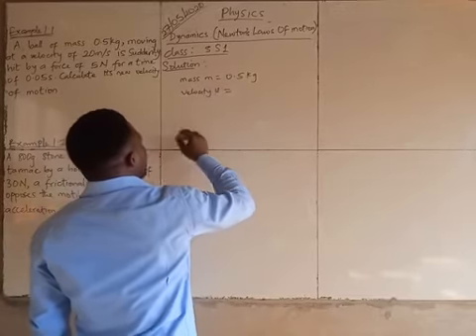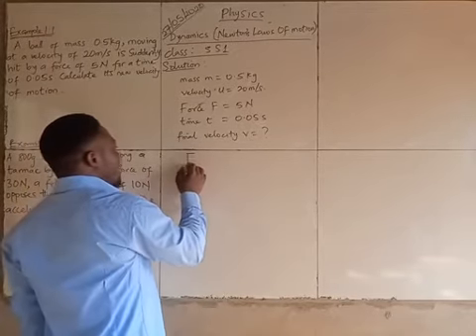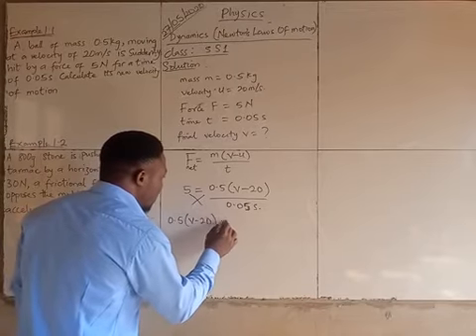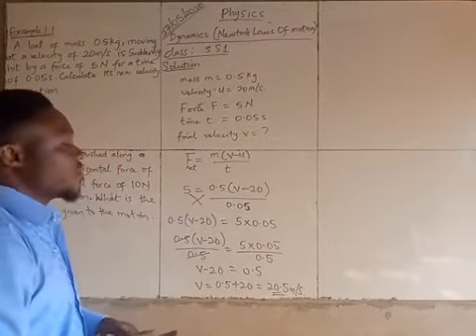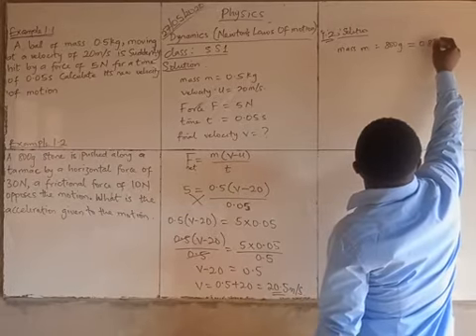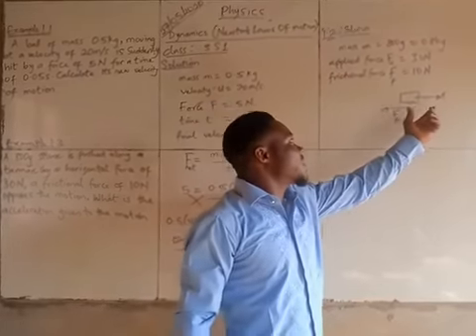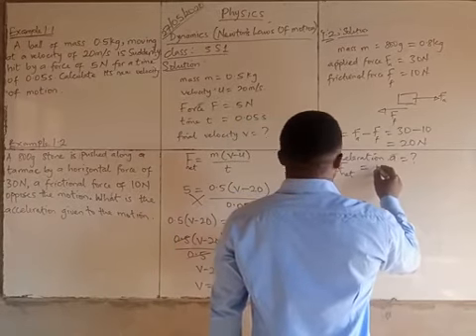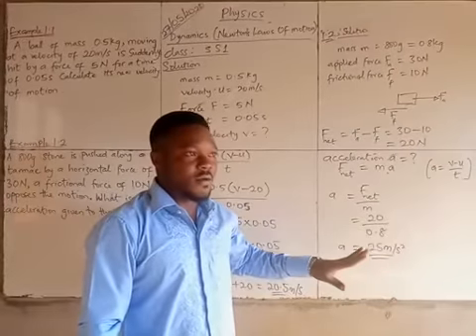Dynamics (Newton's laws of motion)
SS1 video tutorials